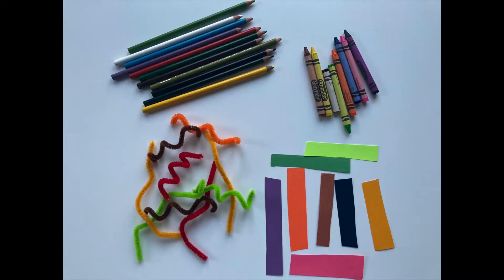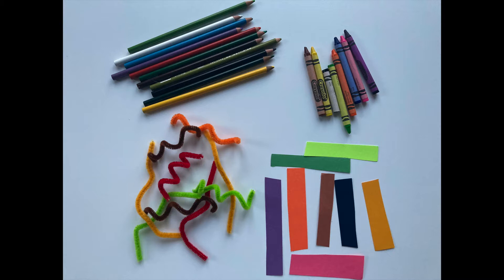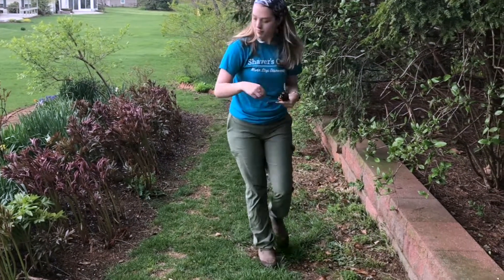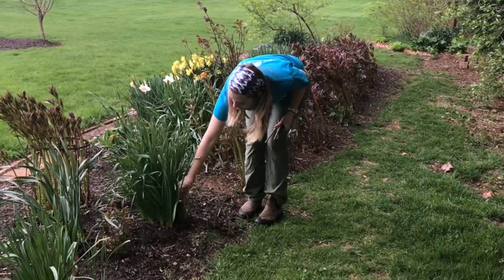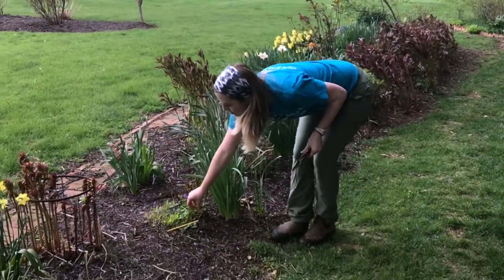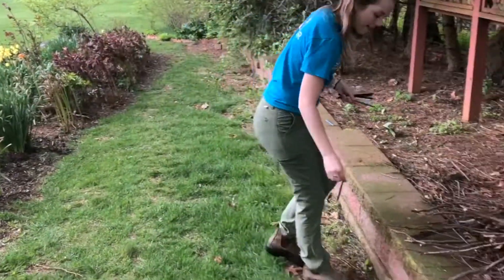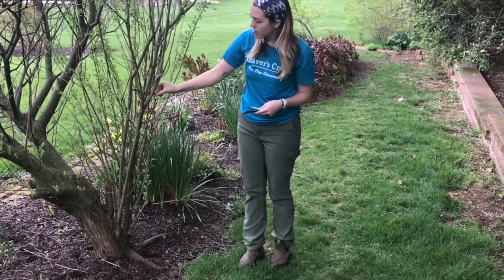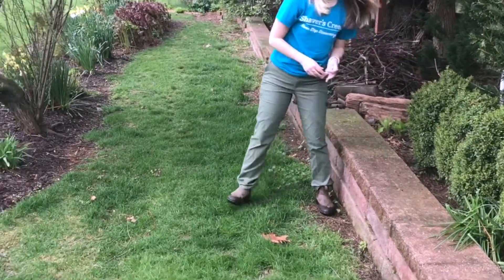Seeking Caterpillars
This video shows how you can help young children discover the magic of camouflage! Pair this video with our home activity guideline

These activity guidelines and videos were created by Shaver’s Creek Environmental Education Interns and undergraduate students in Penn State’s RPTM 430 course. While our students and interns are not professional filmmakers, they are actively learning how to create and deliver experiences to help people connect to the natural world. We hope that these activities provide you with new and exciting ways to engage with nature!